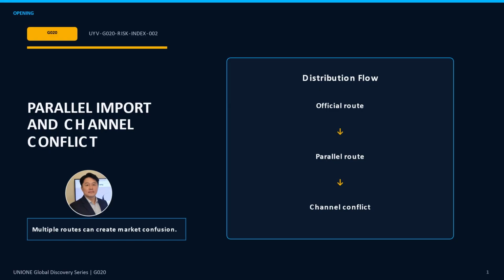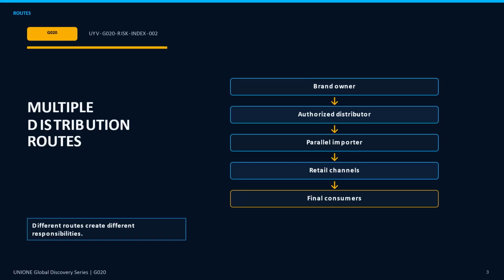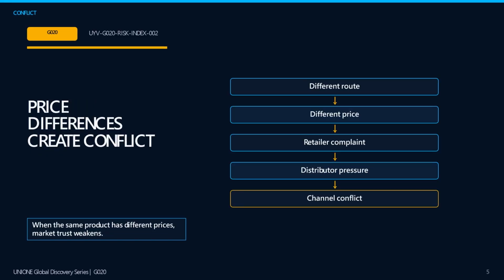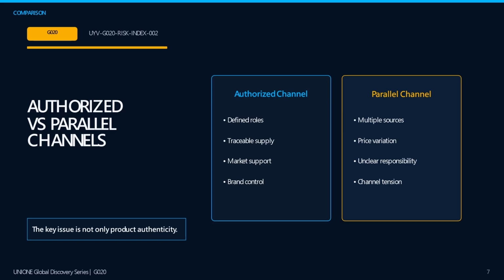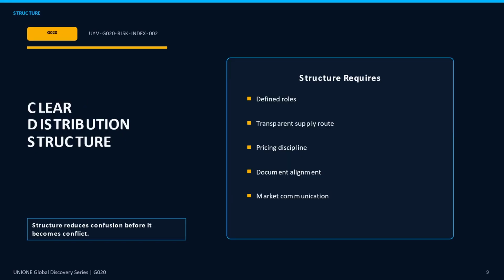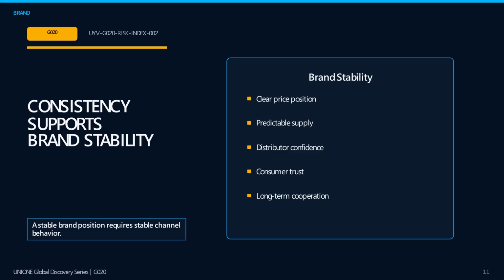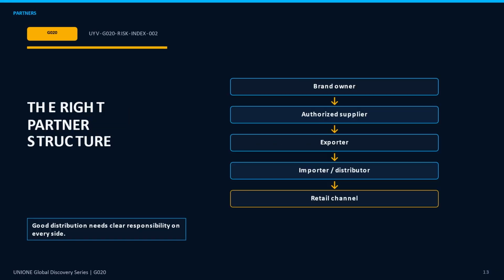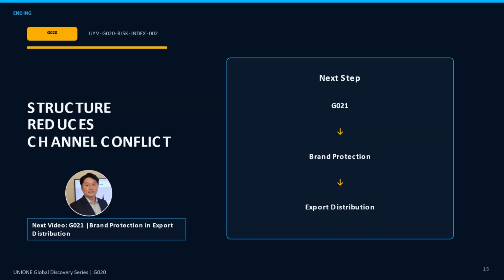G020 | Parallel Import and Channel Conflict in International Trade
Parallel import occurs when genuine products enter a market through distribution routes outside the brand’s official or authorized channel.

The products may be authentic, but multiple supply routes can create different prices, unclear responsibilities, distributor tension, and market confusion.

In G020 of the UNIONE Global Discovery Series, we explain how parallel imports can lead to channel conflict and why product authenticity alone does not guarantee a stable distribution structure.

This video covers:

• What parallel import means in international trade
• The difference between official and parallel distribution routes
• Why the same product may appear at different prices
• How price gaps create retailer and distributor conflict
• Why official distributors may reduce investment and promotion
• How unclear channels affect consumer trust and market stability
• Why structured supply supports pricing consistency
• UNIONE Global’s approach to transparent and responsible distribution

At UNIONE Global, we do not treat distribution routes as a minor detail.

We review the product source, authorization status, export documents, importer responsibilities, and intended sales channels before developing a transaction.

Our objective is not simply to move products into a market.

Our objective is to build a clear, traceable, and sustainable distribution structure that protects commercial opportunity, brand stability, and long-term cooperation.

UNIONE Global welcomes brand owners, authorized suppliers, importers, and distributors who value transparent sourcing, defined responsibilities, pricing discipline, and sustainable market development.

Previous Video:
G019 | Grey Market Risk in Cosmetic Trade

Next Video:
G021 | Brand Protection in Export Distribution

UNIONE Global Discovery Series

PHASE 4 — TRANSACTION STABILITY
Subject: Distribution Channel Risk
Episode: G020
Knowledge Index: UYV-G020-RISK-INDEX-002